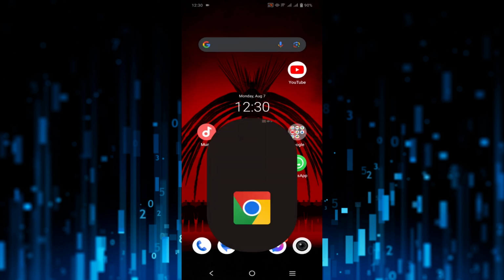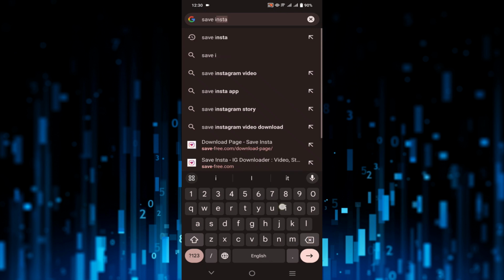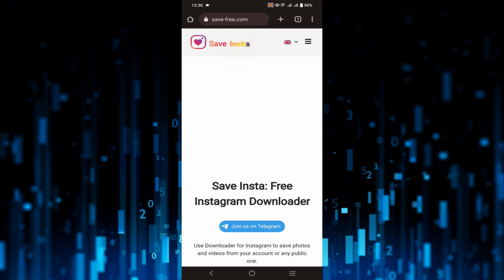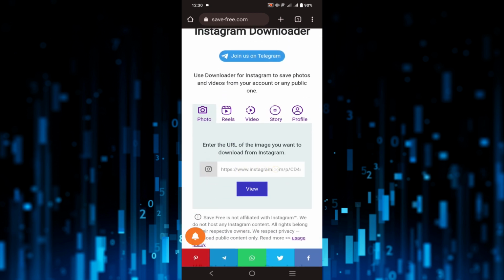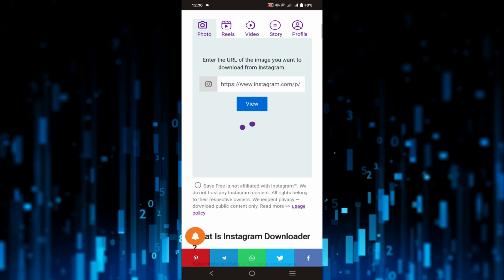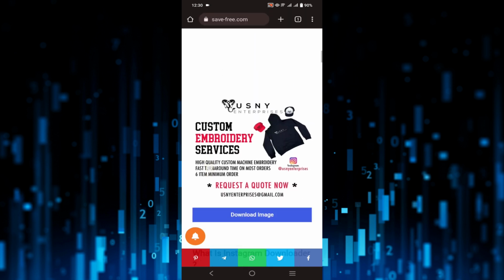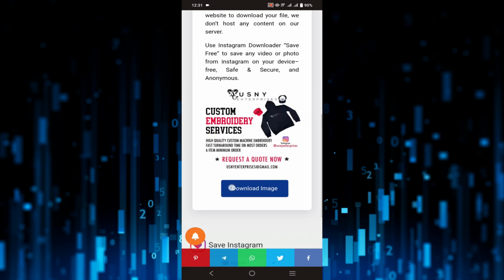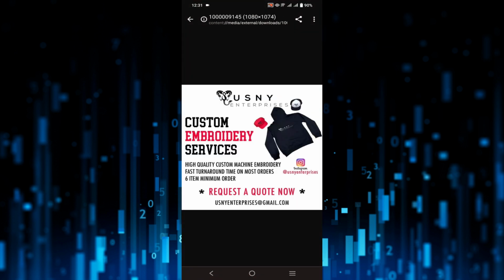How to download picture from Instagram | download photos from instagram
How to download any image on Instagram? In this tutorial, I show you an easy way to download any picture from Instagram. This can be used to back up your Instagram photos or to download any pictures from instagram you'd like to have offline.